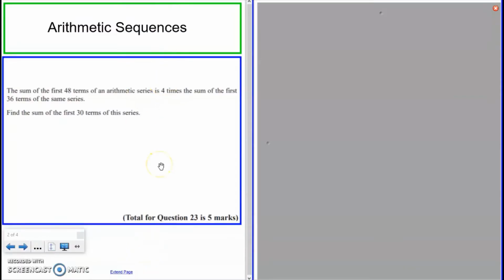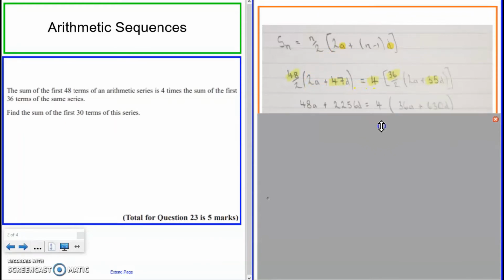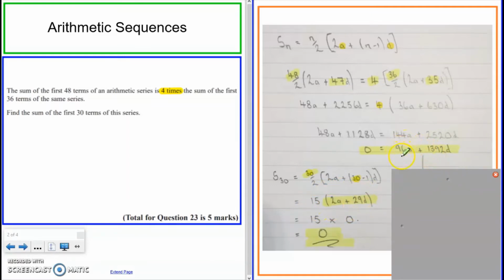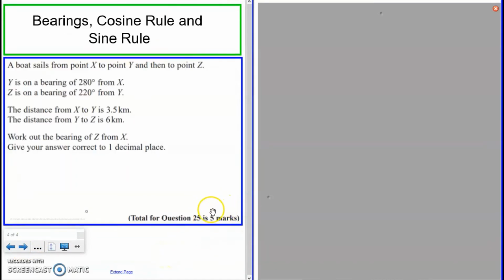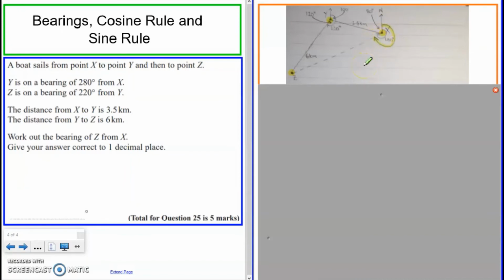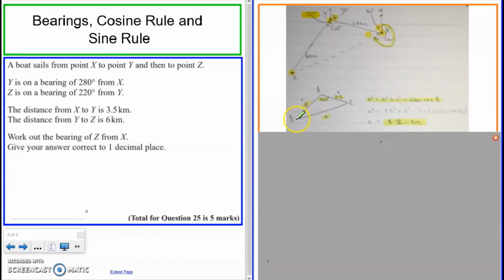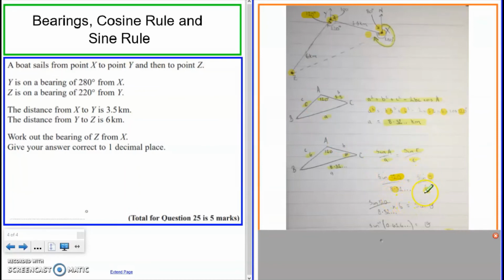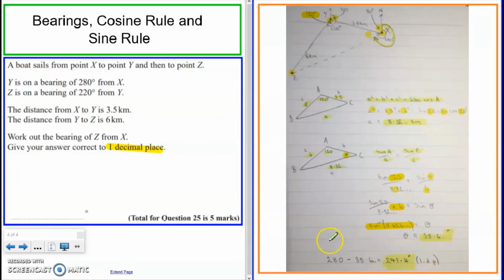Grade 9 Questions | GCSE Maths | Video 2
This is 1 video in a series of 4 looking at Grade 9 questions that have appeared in GCSE Maths Exams.